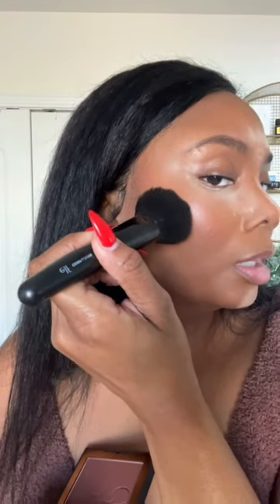Do you know where to apply bronzer?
Hi loves!

Products shown:
NARS Laguna Talc-Free Bronzer Powder - Laguna 08